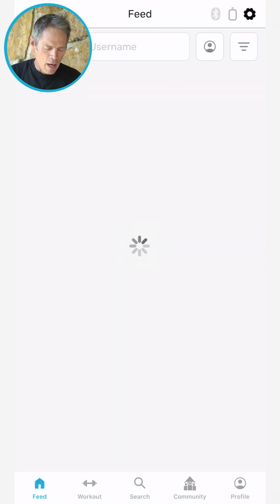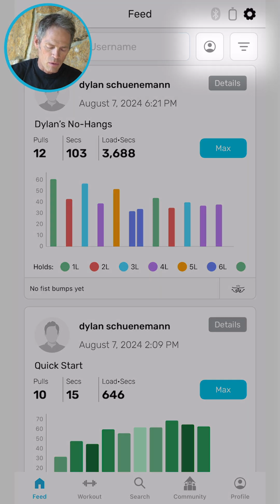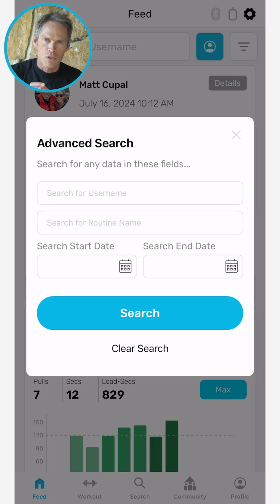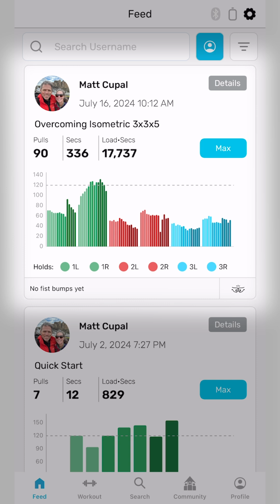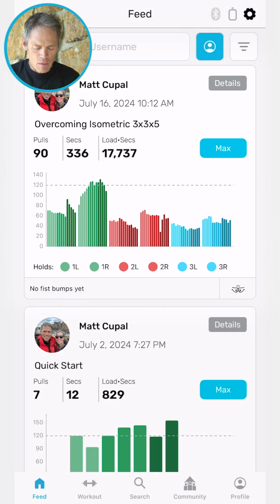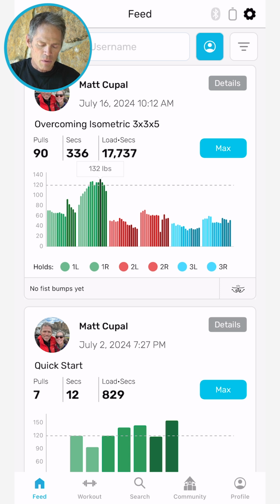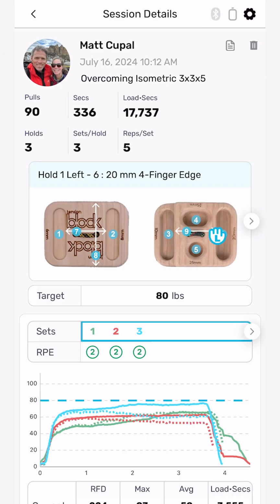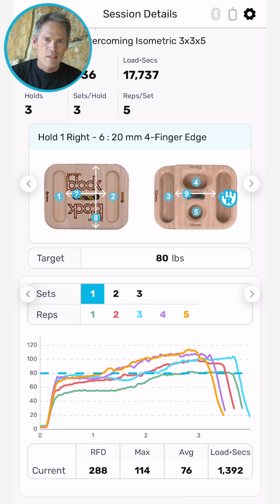Feed Screen + Session Details: App Release 1.5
This is a walkthrough of the Feed Screen post session details and navigation. The Feed Screen is a log of all past workouts (and your friends past workouts) and with a free subscription you get access to valuable data.